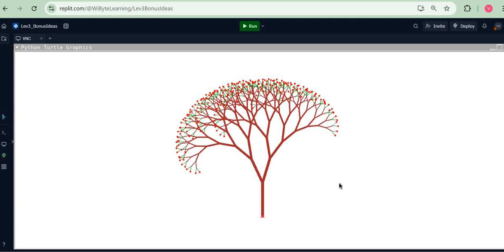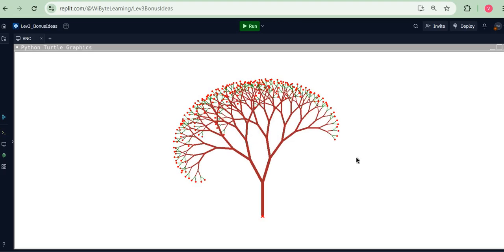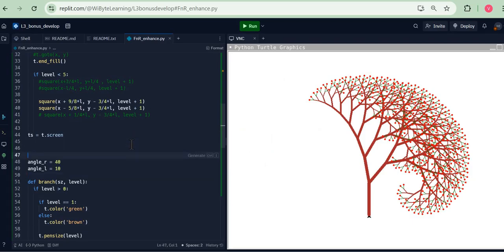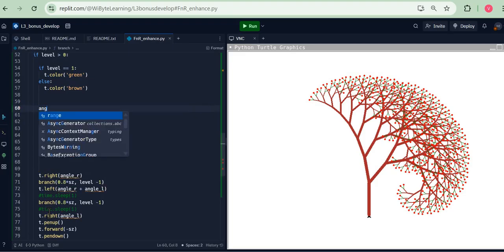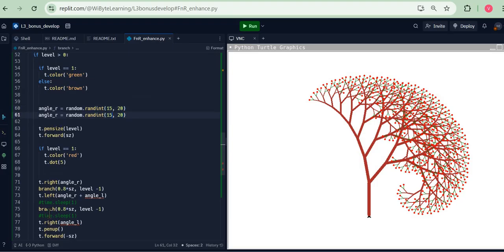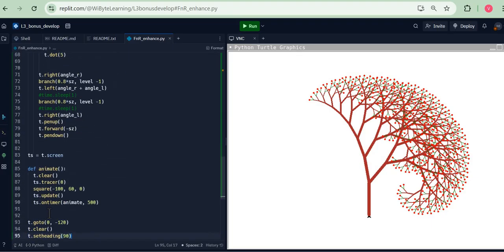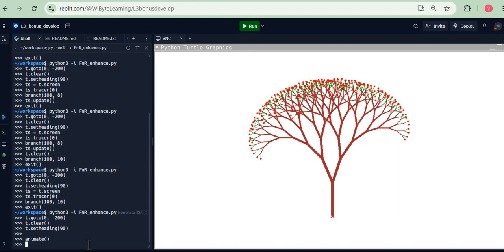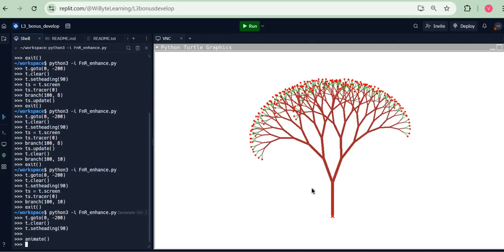8. Fractals and Recursion Enhancement: Animation to make the Tree sway in the wind!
In this video, we look at an enhancement of the Fractals and Recursion project from Python Level 3 where we create an animation to make the Tree sway in the wind!